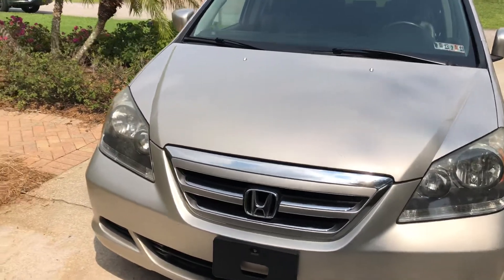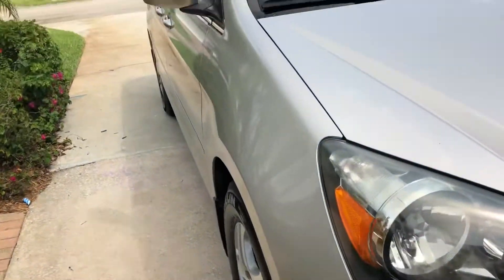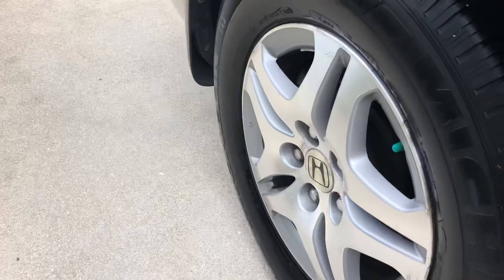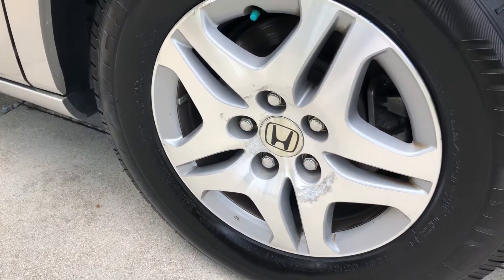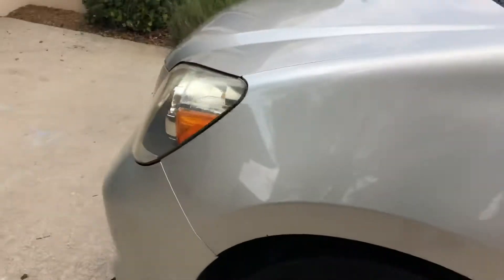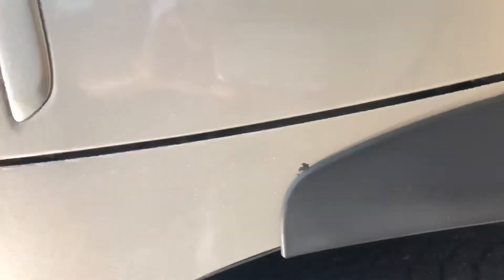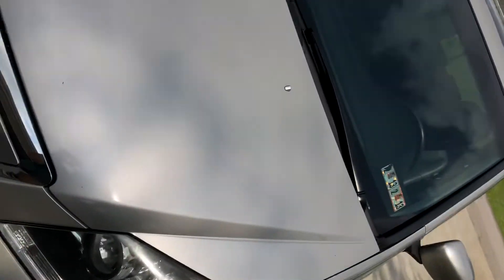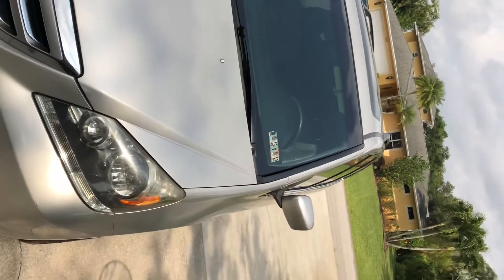Honda Odyssey Cosmetic